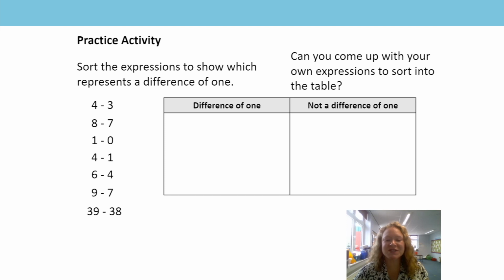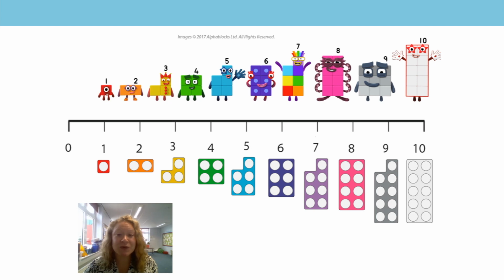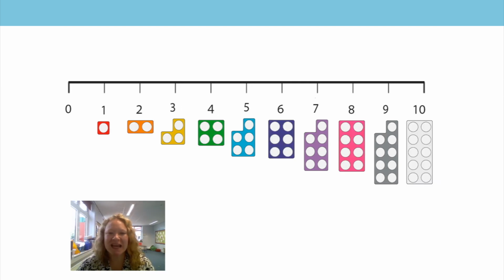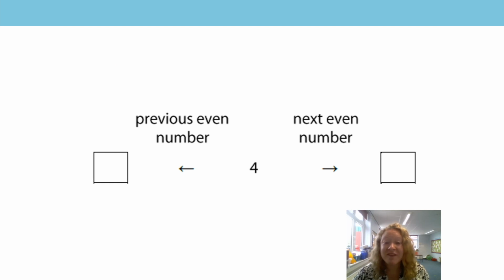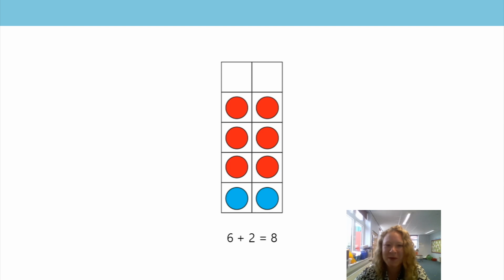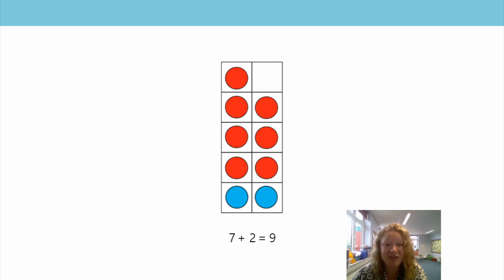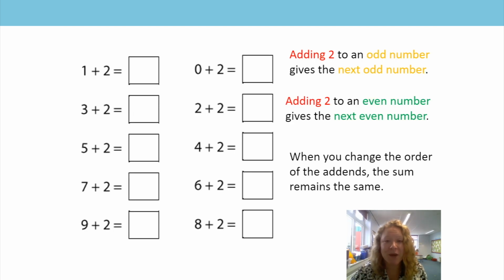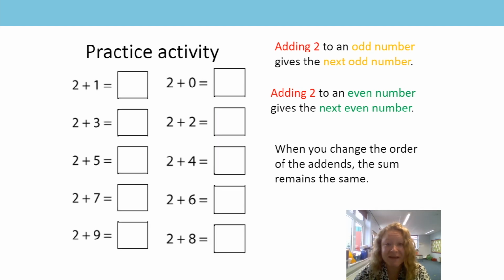11. Adding two to odd and even numbers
The eleventh lesson on number, addition and subtraction, aimed at Year 1 and 2 pupils, in a series produced by the NCETM during the school closures period in summer 2020. For a full list of lessons aimed at all primary school age-groups, go